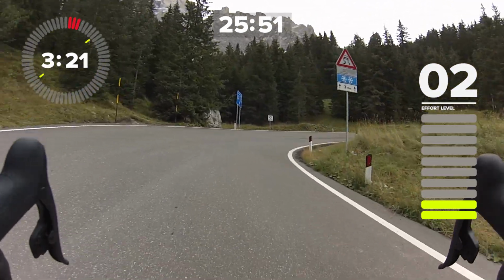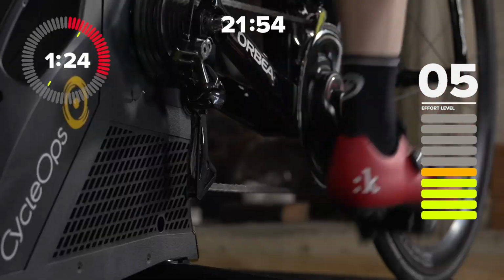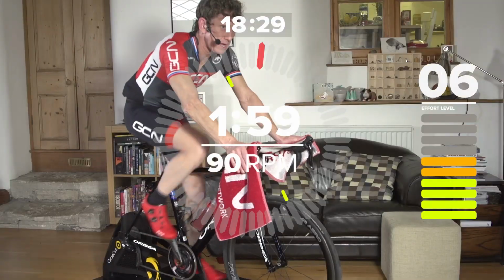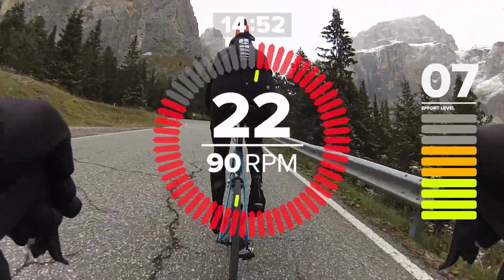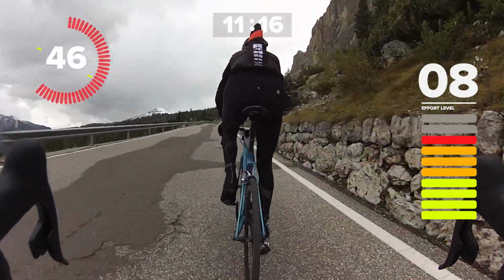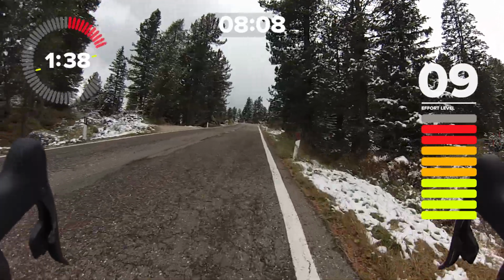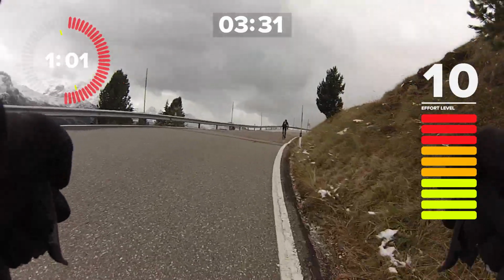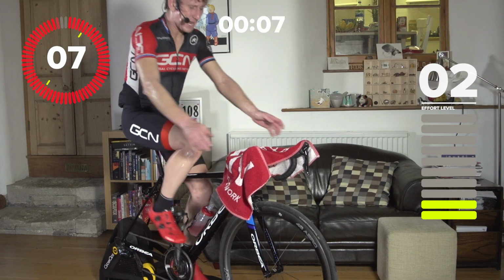Fat Burning 25 Minute Indoor Cycling Workout – Climb The Passo Sella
Burn fat, get fit and feel the burn with this 25 minute indoor cycling workout.

Get exclusive GCN gear in the GCN shop!

Based on the fearsome climb of the Passo Sella in Alta Badia in the Dolomites, this 25 minute workout takes you through your paces and will push your threshold and suffering right to the limit.

You'll work through a "ramp" effort that will take you from 5/10 perceived effort to 10/10 in steps. This type of interval workout exactly replicates the feeling of racing up a climb in the mountains. This workout video is ideal for your turbo trainer, smart trainer, rollers, Wattbike or other indoor bike.

Passo Sella - the stats:
Length: 5.5km
Average gradient: 7.9%
Ascent: 439m